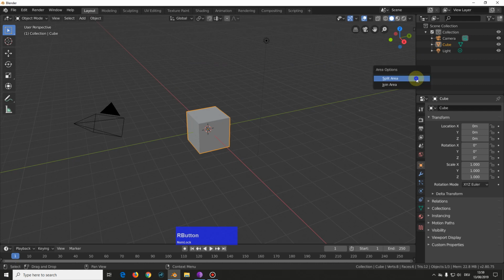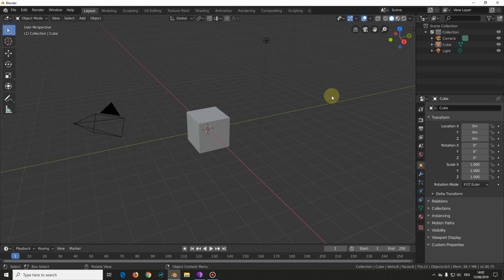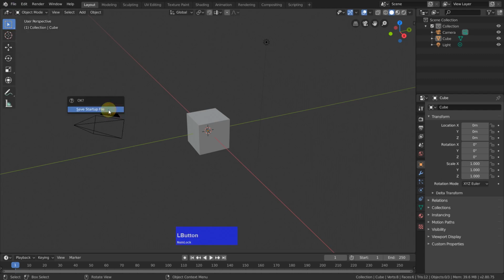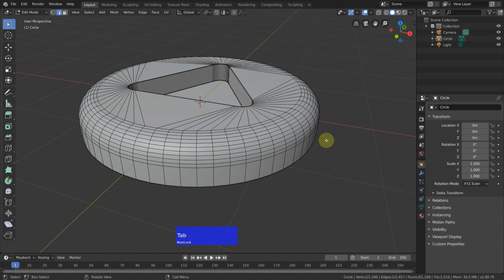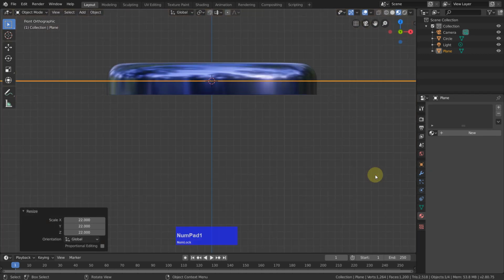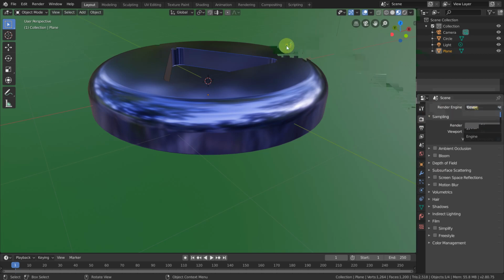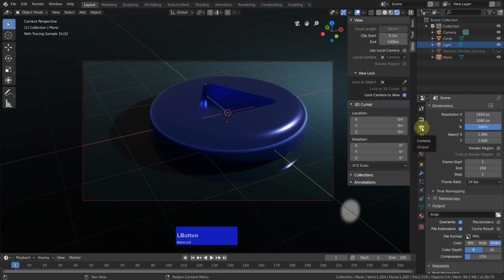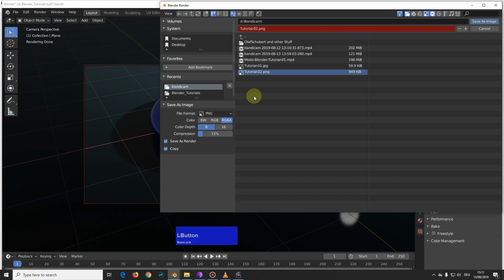A MODO Fan looks at Blender 2.80 - Part 02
Some general tasks and a very basic material assignment and a basic rendering. Her some material and texture links:

(Paysite, but also lots of free PBR materials)